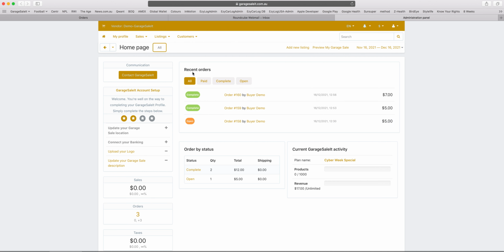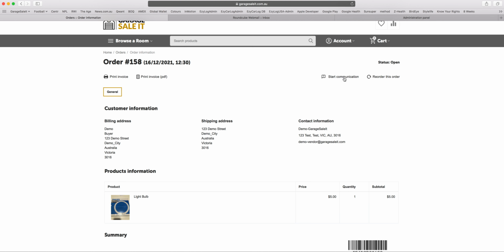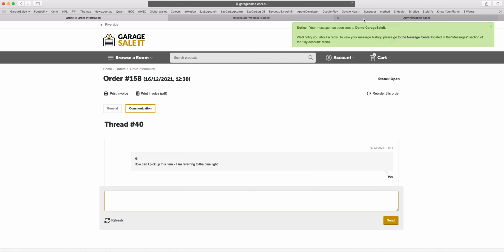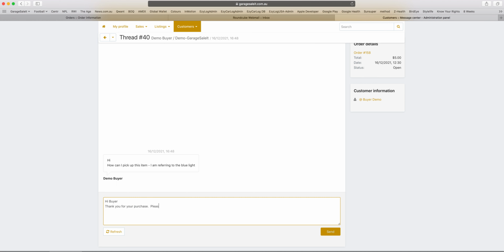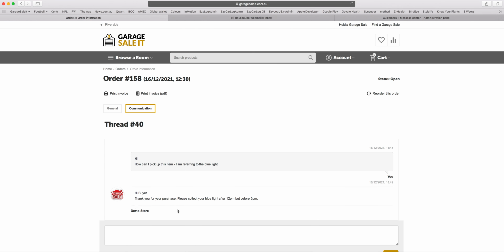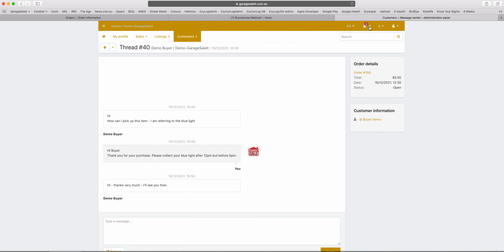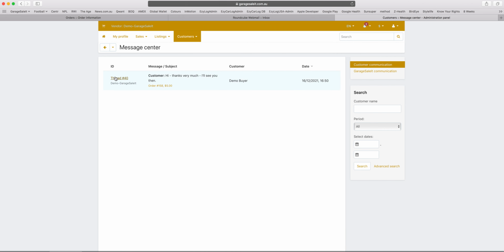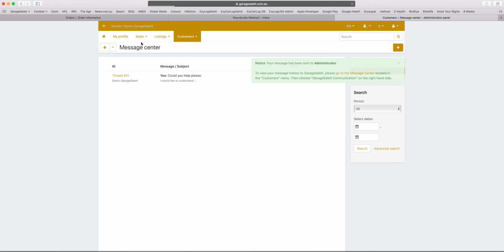How to Use the Messaging System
GarageSaleIt has an internal messaging system that is so easy to use - anyone can use it!  This video demonstrates how a buyer and seller can safely contact each other through GarageSaleIt with minimal fuss and effort.

With instant messaging, the notification centre and supporting emails - you'll never miss another message again!

In fact, this video demonstrates how quickly and easily you can maximise your online yard sale and communicate safely with your customers and GarageSaleIt admin.

Importantly, the video shows you how to use our messaging system to quickly help your buyers and in doing so:
- make money at your garage sale; and
- make your garage sale website stand out from the crowd.

To learn more about how to do a garage sale

If you would like to find out more about how to sell garage sale items online we invite you to have a look at our various other video clips

Follow our videos about online charity store business and online yard sales as well as various other similar subjects on: